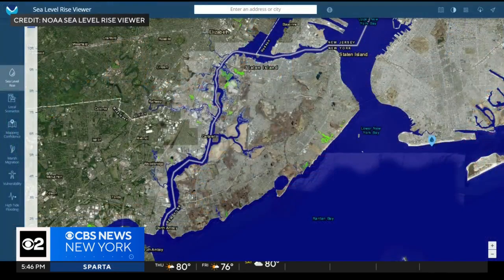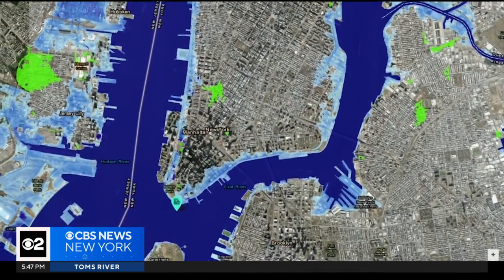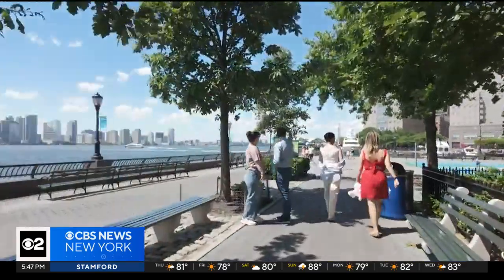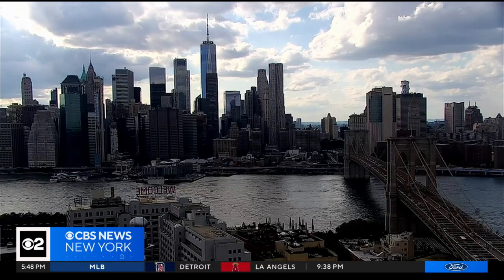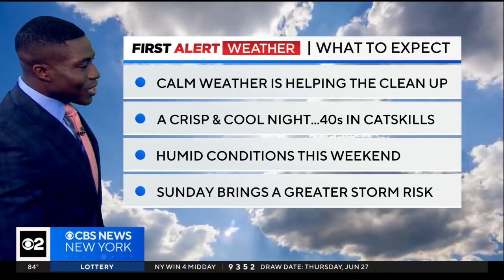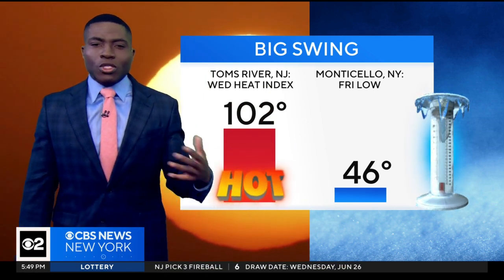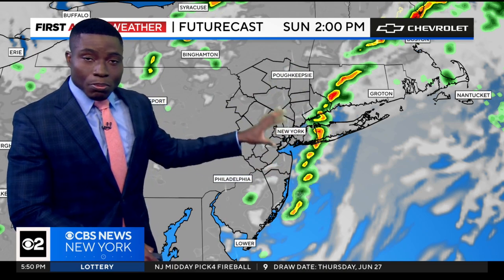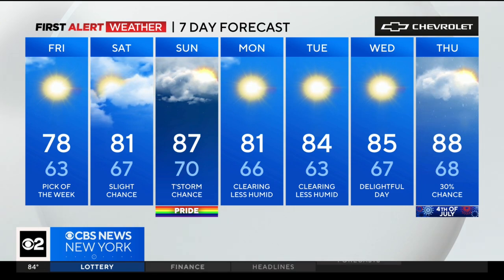Parts of NYC could be underwater by 2100, new maps show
NOAA's new interactive map shows which parts of New York City are threatened by rising sea levels the most. CBS New York's Alecia Reid reports.